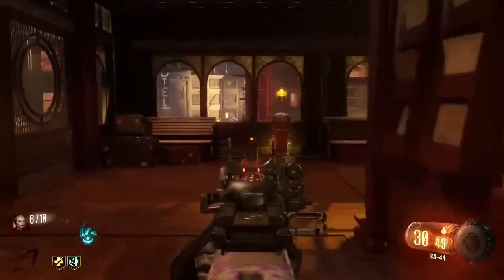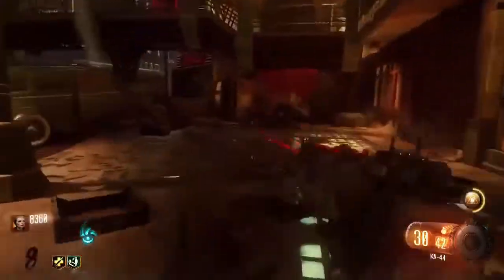TOP 5 Worst Gobblegums in Black Ops 3 Zombies (Call of Duty: BO3 Zombies)